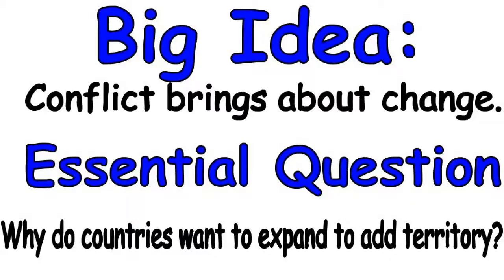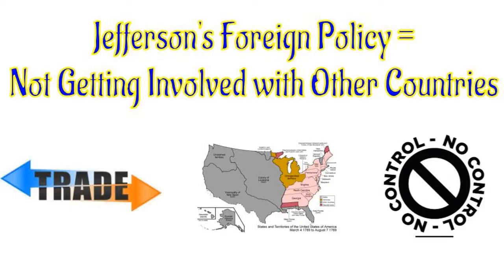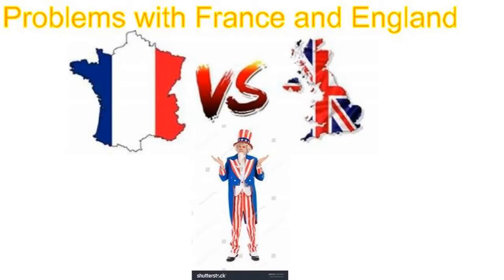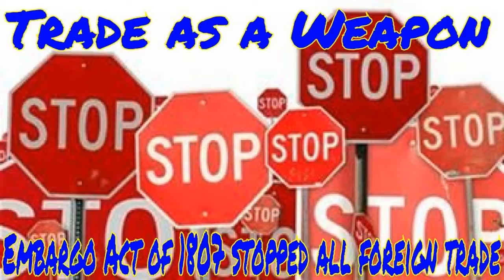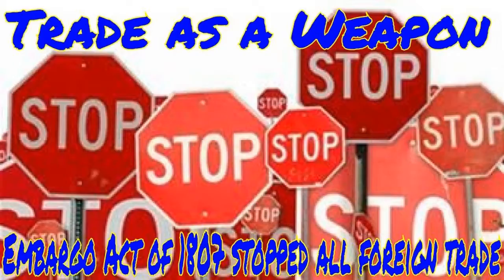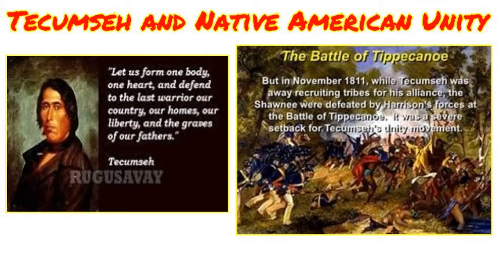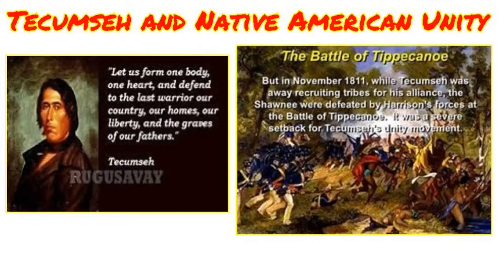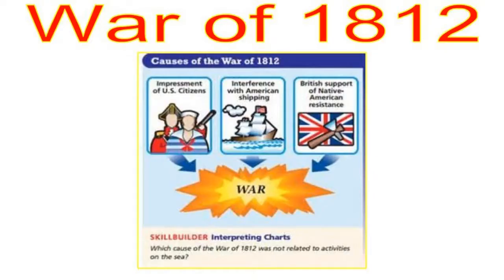Problems with Foreign Powers 10.3